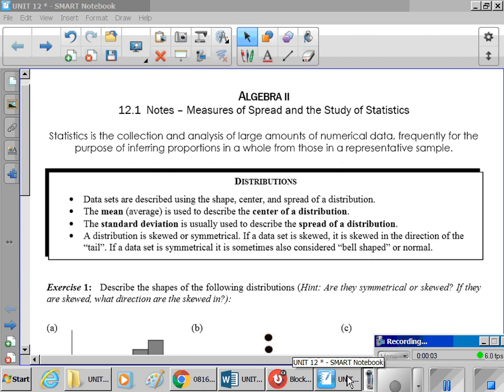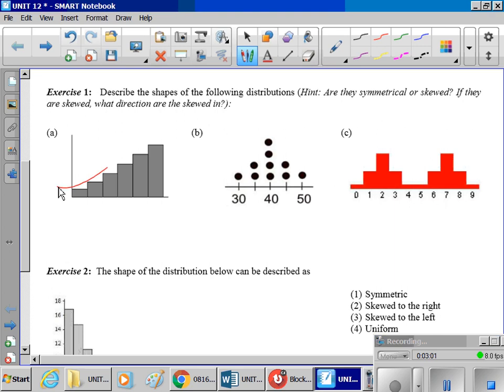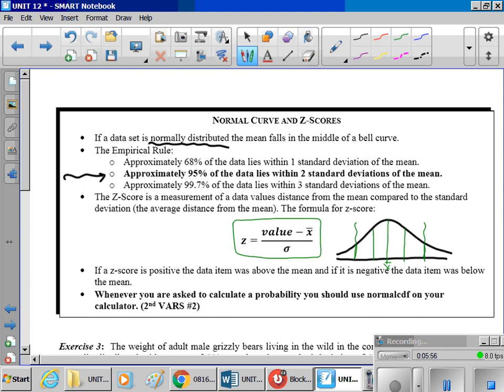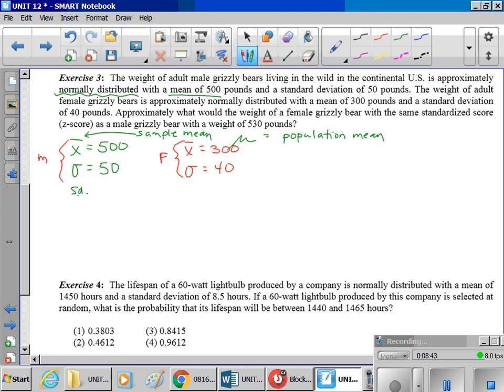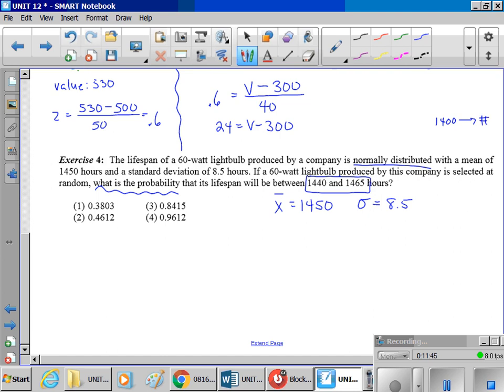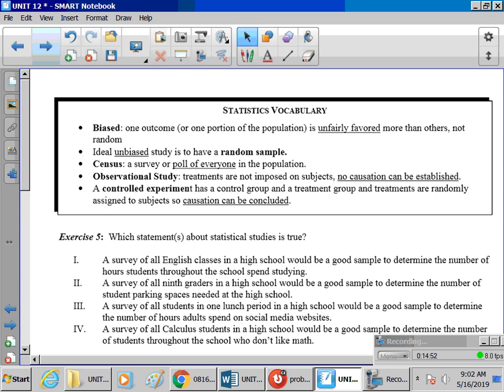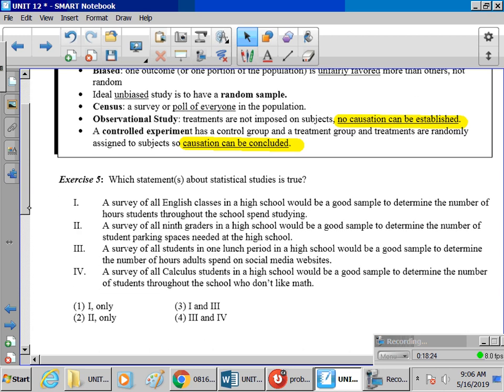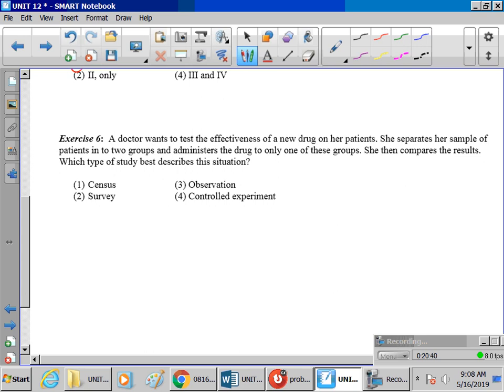9.6 Measures of Spread and the Study of Statistics